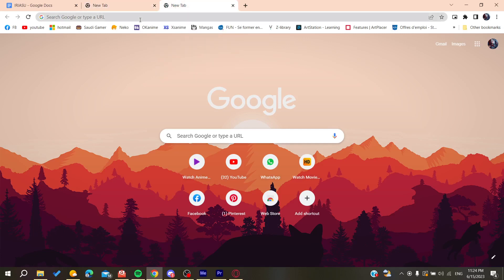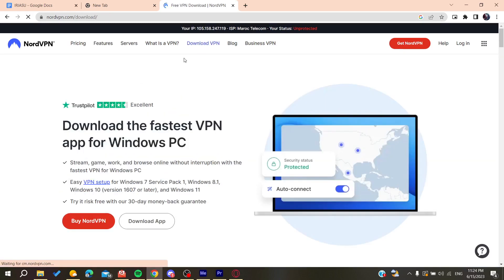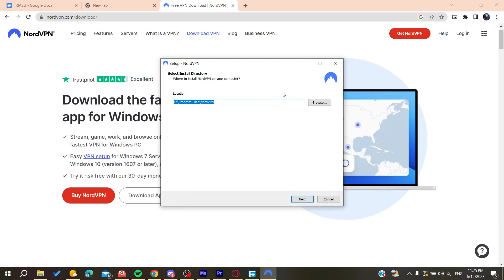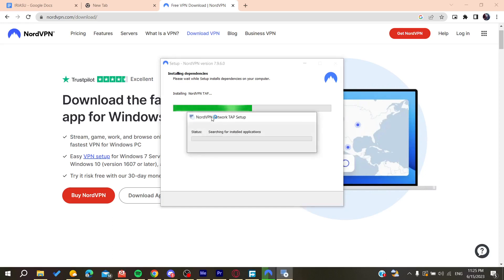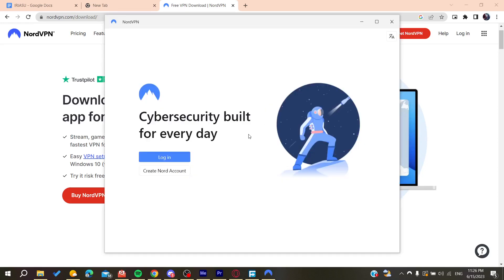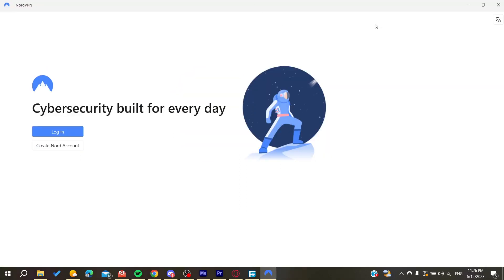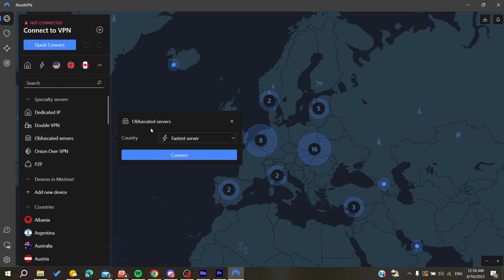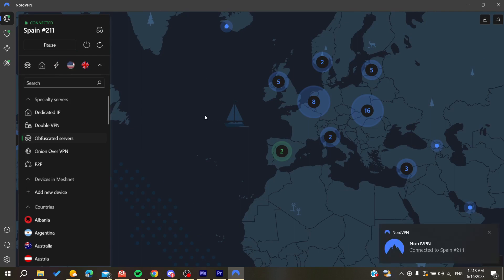How To Use Obfuscated Servers NordVPN Tutorial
Today we talk about use obfuscated servers nordvpn,nordvpn,how to use nordvpn,nordvpn tutorial